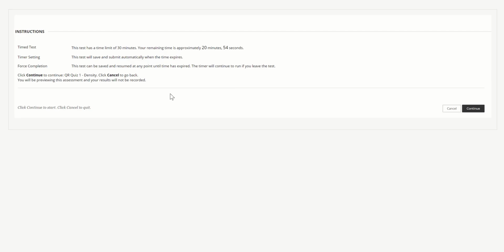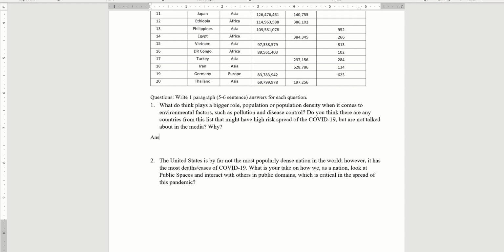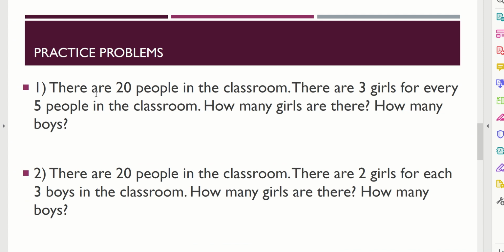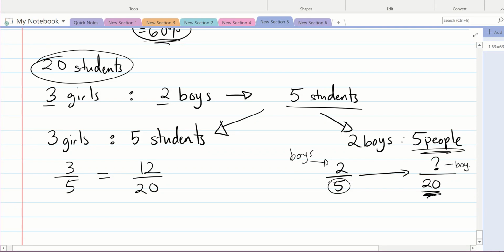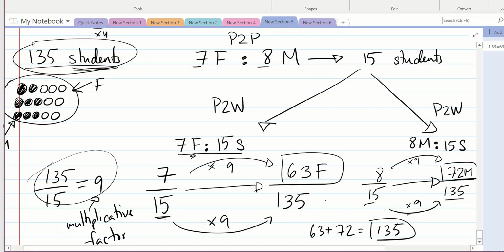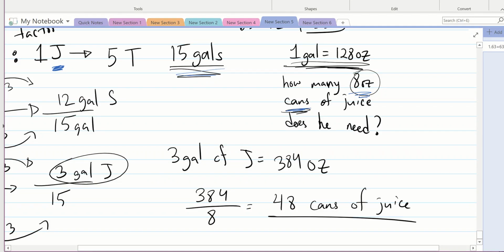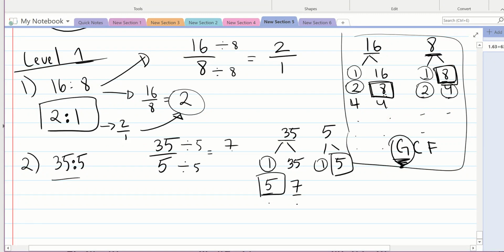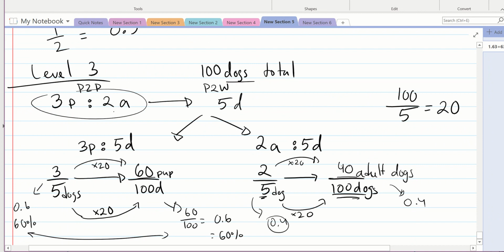QR Lesson 3 - Ratios and Proportions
00:00 - Quiz 1 Submission Info
04:09 - Assignment 1
10:00 - Lesson on Ratio
39:30 - Worksheet